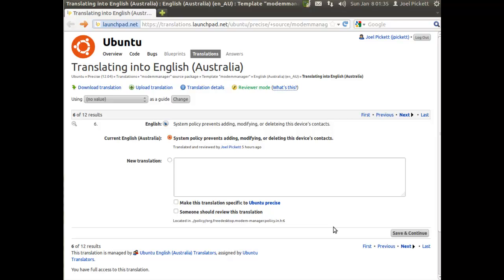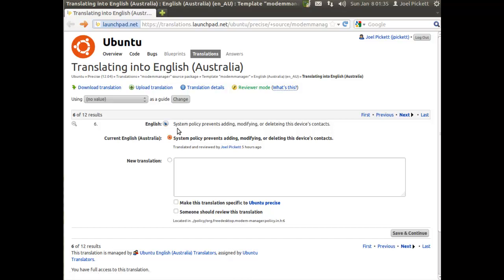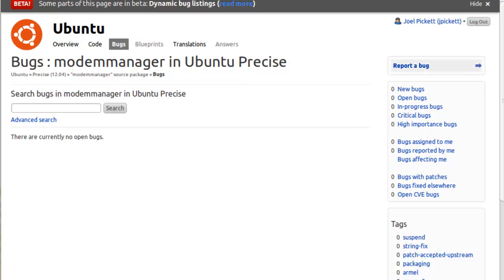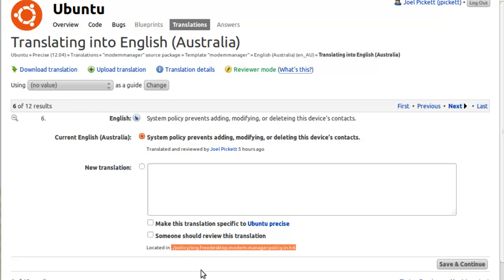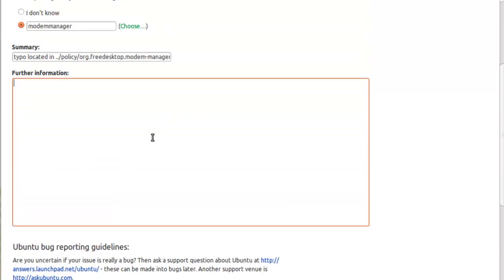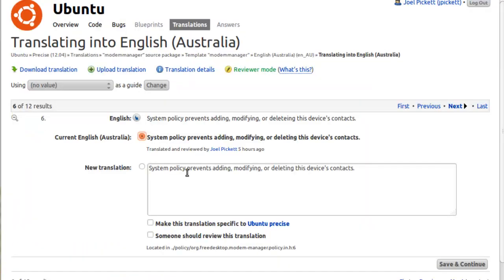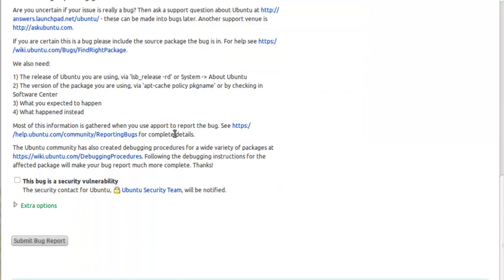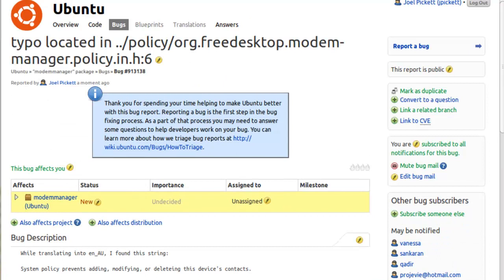Ubuntu Bugfix Tutorial 1 - Filing the bug on Launchpad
In this tutorial, we'll look at filing the bug on Launchpad